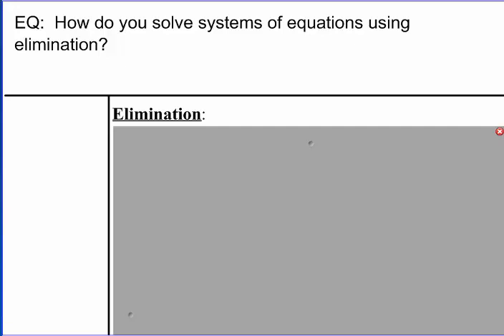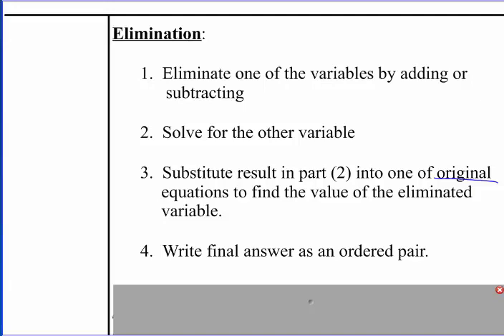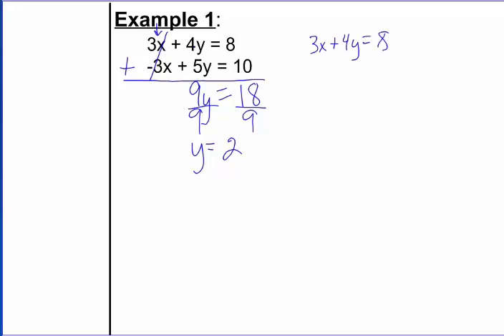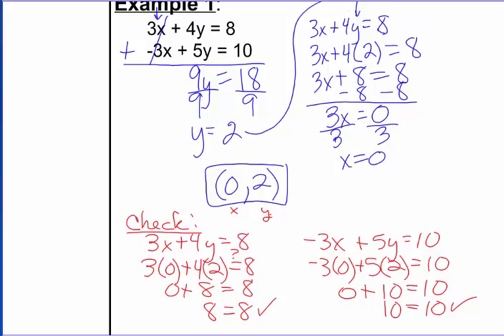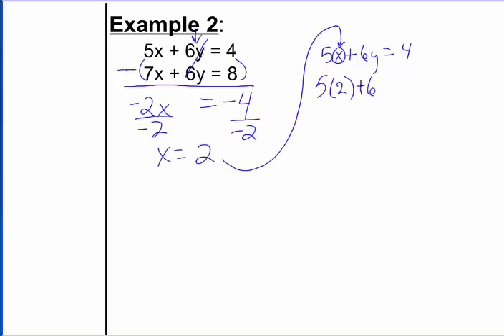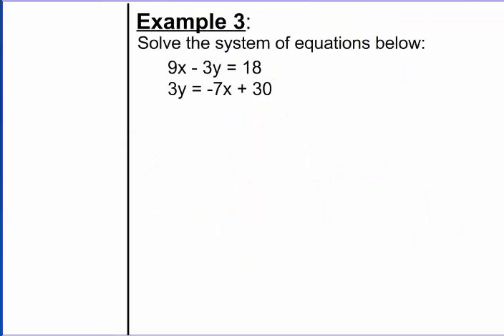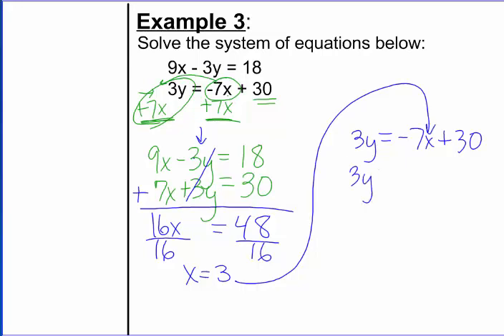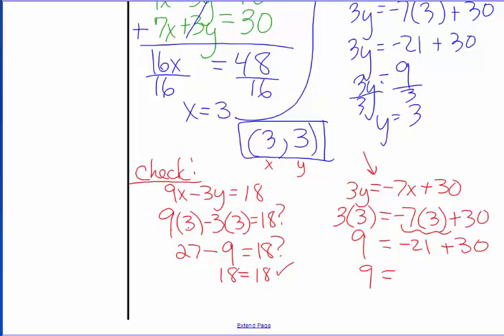Video29 alg1 St 8 L 3 Solve systems elimination no multiply